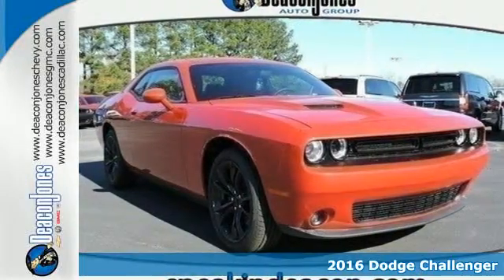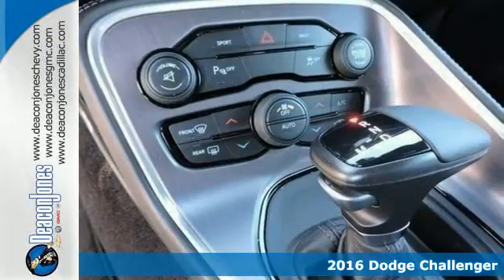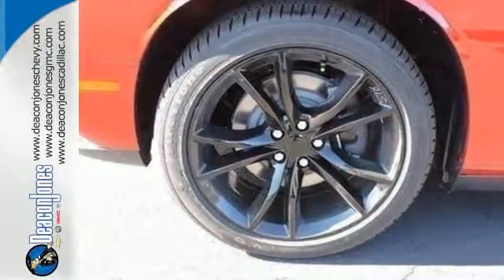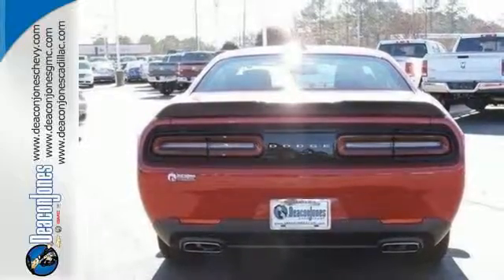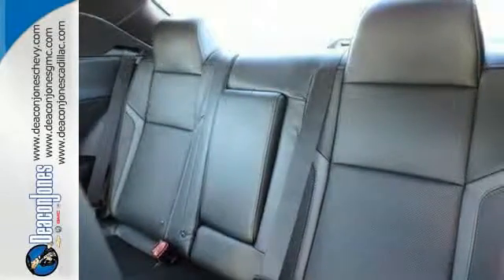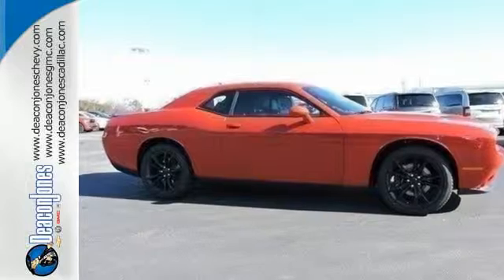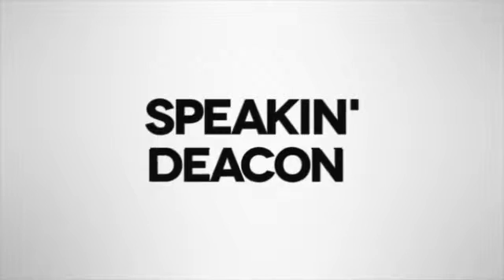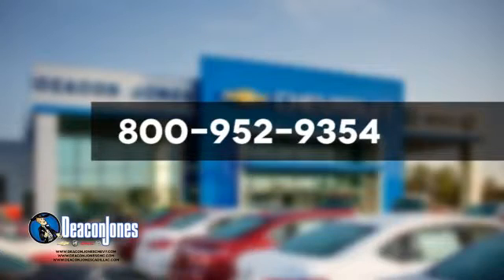2016 Dodge Challenger Smithfield NC Selma, NC #660110 - SOLD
Year: 2016
Make: Dodge
Model: Challenger
Trim: 2dr Cpe SXT
Engine: 3.6L V6 Cylinder Engine
Transmission: AUTOMATIC
Stock #: 660110
VIN: 2C3CDZAG7GH120079
Dual Zone A/C, iPod/MP3 Input, Aluminum Wheels, Keyless Start, Bluetooth. SXT trim. CLICK ME! KEY FEATURES INCLUDE: iPod/MP3 Input, Bluetooth, Aluminum Wheels, Keyless Start, Dual Zone A/C MP3 Player, Keyless Entry, Steering Wheel Controls, Heated Mirrors, Electronic Stability Control. BUY FROM AN AWARD WINNING DEALER: Choose from thousands of preowned vehicles at Deacon Jones. Deacon Jones opened his first used car lot in 1974 in Princeton, NC and has offered quality preowned vehicles to Johnston and surrounding counties for 34 years. Find domestics and imports- something to fit everyone's budget. Financial Hardships? Give Deacon Jones the opportunity to help you reestablish your credit. We look forward to assisting you with your next vehicle purchase. Eastern N.C.'s Largest Volume Dealer. Please confirm the accuracy of the included equipment by calling us prior to purchase.

Address:
1115 North Bright Leaf Blvd